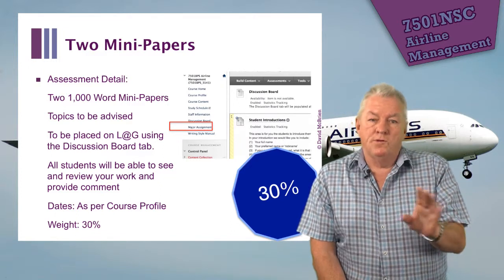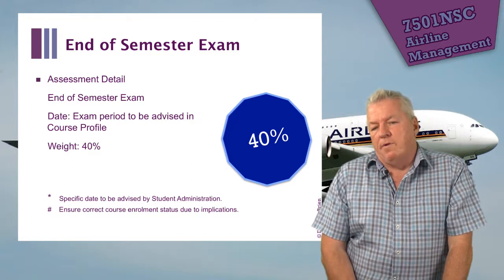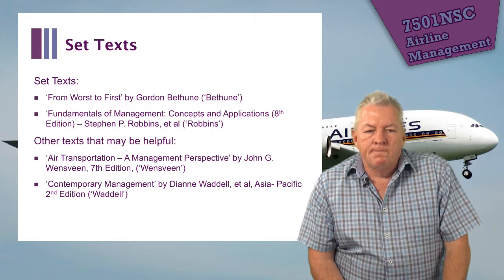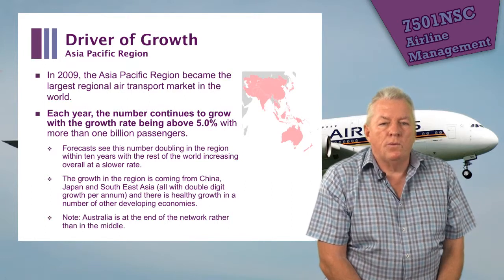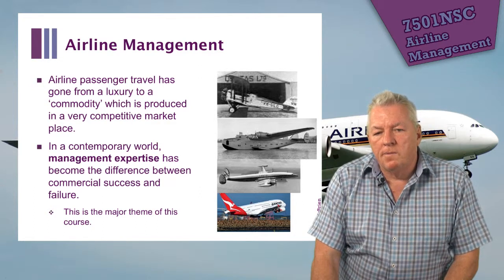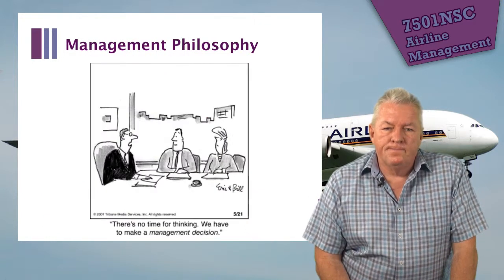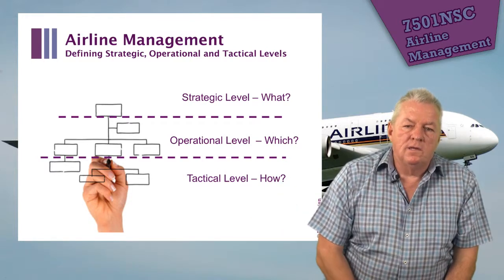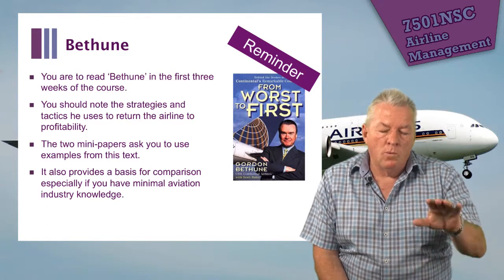7501NSC Lecture 1: Course Introduction and Topic Overview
The course profile
Course aim. Staff. Learning objectives, activities, approach and resources. Weekly discussions. Assessment items. Set texts.
Topic overview.
Social and economic benefits of airline industry. Goal of a manager. Management history. Contemporary management approaches. Airline management. Levels of management (strategic, operational and tactical).